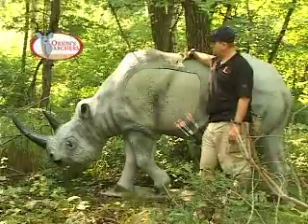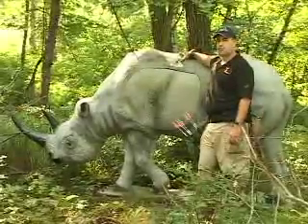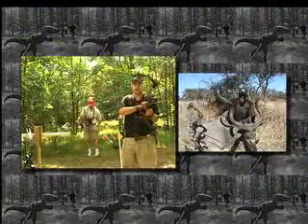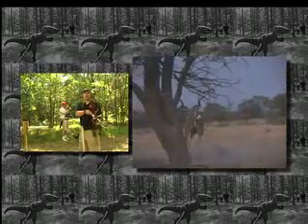Orion's Archers Segment #1 Review Show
1st of 4